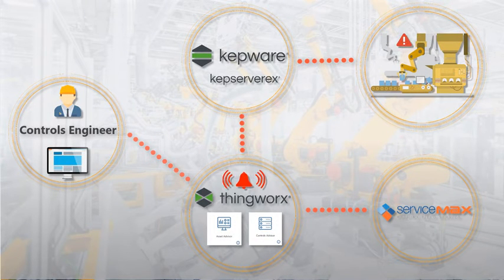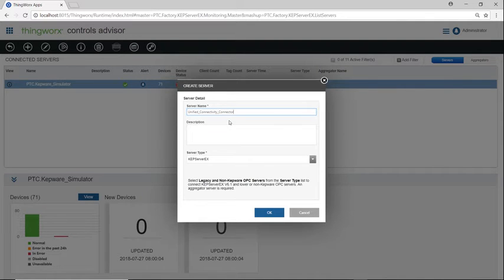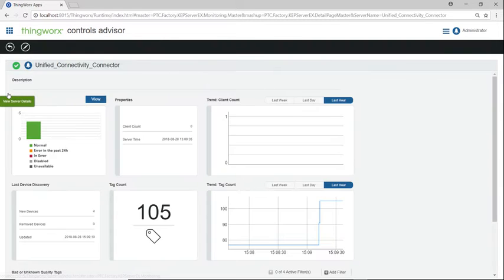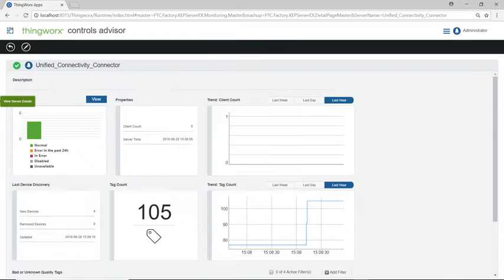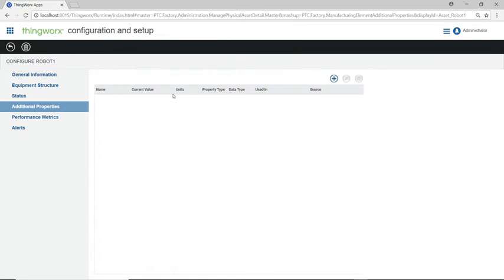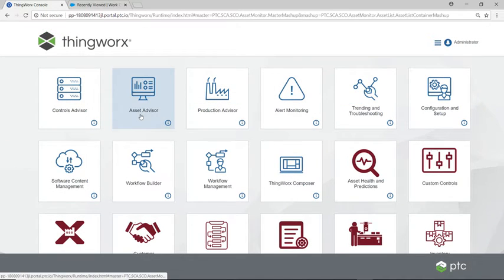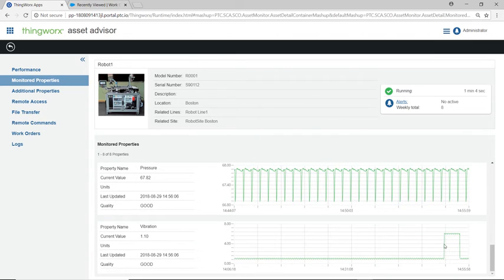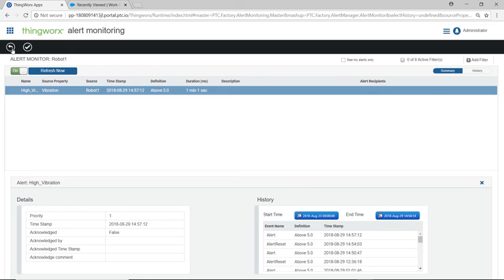Thingworx para Manufatura - Conectividade Unificada (Kepware)